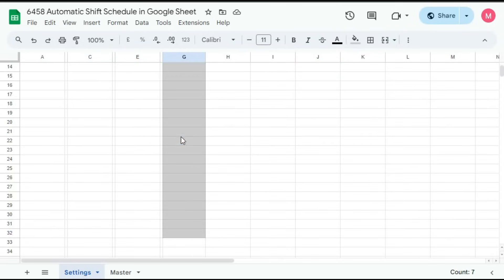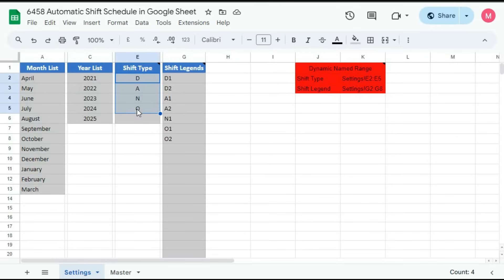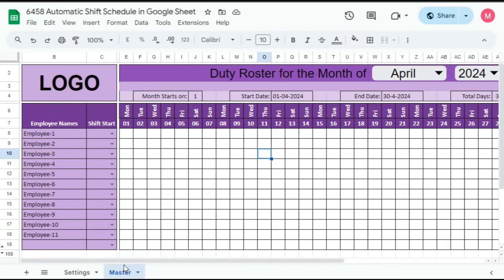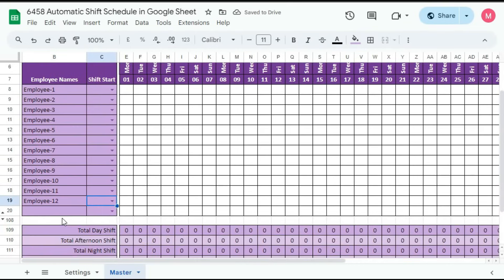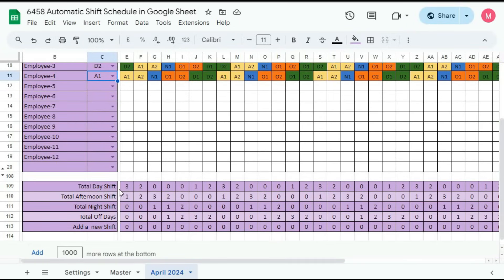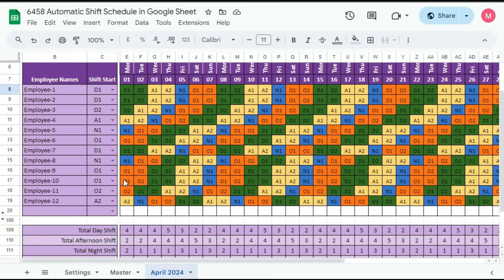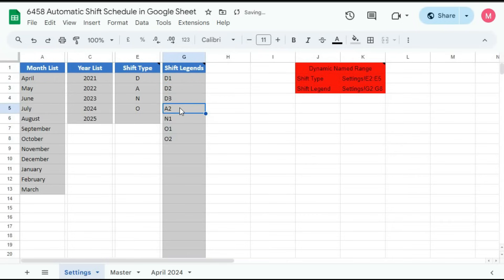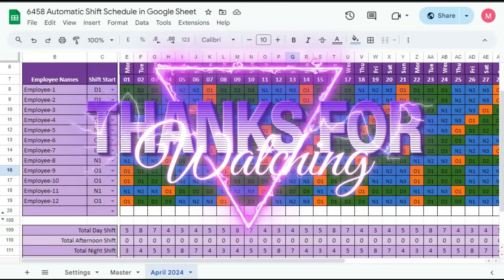#287-How to Create Automated Monthly Duty Roster in Google Sheet | Automated Shift Schedule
Welcome to our comprehensive tutorial on creating an Automated Monthly Duty Roster in Google Sheet! In this video, show you a demo of this template and on upcoming videos we'll guide you step-by-step on how to build an efficient and easy-to-use duty roster that automatically updates, ensuring smooth operations for your team. Whether you're managing a small business or a large organization, this automated shift schedule will save you time and reduce errors.

📋 What You Will Learn:
How to set up a duty roster in Google Sheets
Automating shift schedules for day and night shifts
Creating a user-friendly interface for inputting employee data
Generating automatic notifications for shift changes
Customizing the roster to fit your specific needs

🛠️ Tools Used:
Google Sheets
Google App Script

⏰ Timestamps:
0:00 - Introduction
0:33 - Setting Up the Settings Sheet
1:52 - Master Sheet
2:00 - Setting Schedule Dates
2:28 - Adding Employees
3:10 - Creating Roster For Employee
3:37 - Viewing the Report

💬 Join the Conversation:
Have any questions or need further assistance? We love hearing from you and are here to help.

Don't forget to hit 🔔 the bell icon to get notified when we upload new videos!

      ~:Must Learn Before You Starting The Series:~
3. How to Hide & Unhide Rows & Columns With Google App Script
4. Conditional Formatting in Google Sheet
5. Formulas:
     a) DATEVALUE
     b) EOMONTH
     c) DATEDIF
     d) IF
     e) TEXT
     f) COUNTIF

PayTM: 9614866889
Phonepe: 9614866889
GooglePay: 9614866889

                                 🚀 Hire Me! 🚀
If you need assistance with building Excel-based applications, I’m here to help!